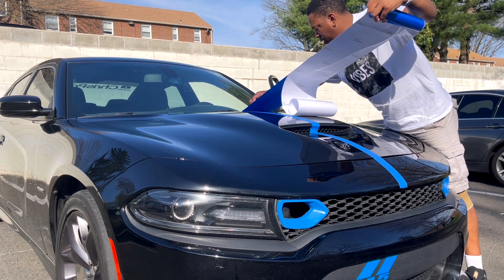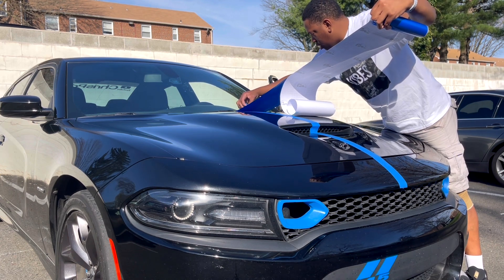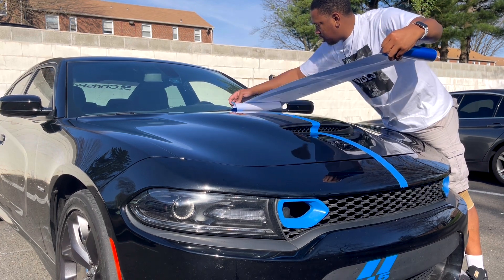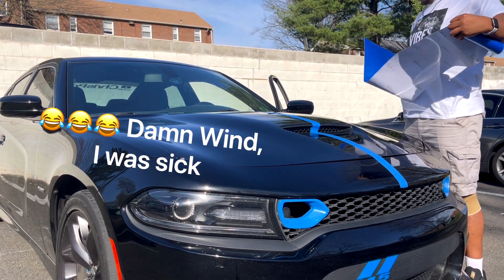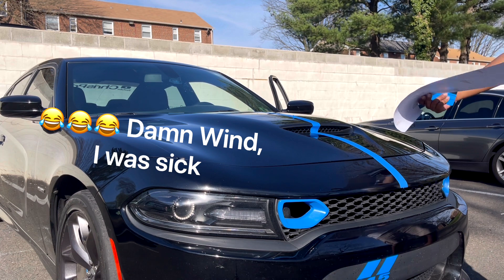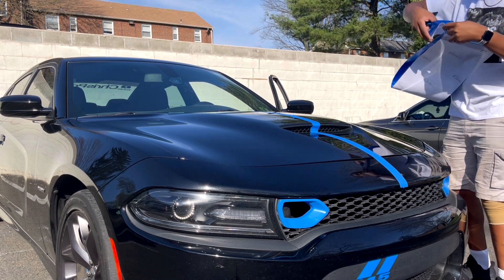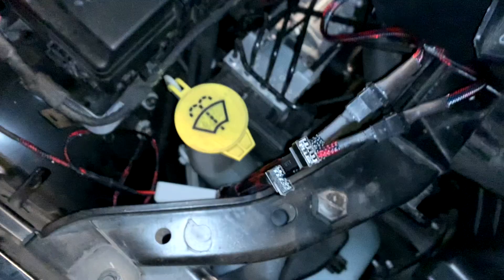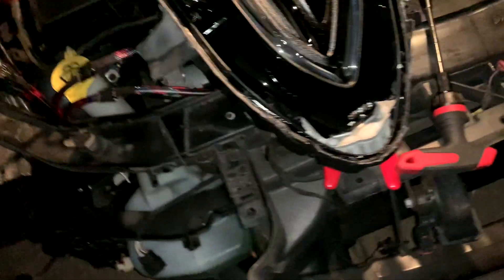Warranty? What’s that?! (Unlocking My PCM)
Sitting around thinking about unlocking my pcm for my car so I start tuning and doing more engine mods

S/O my bro Eldric, Mr. 215 himself for the new song you’ll hear in my future videos.
Definitely follow his IG

I really appreciate him for hooking me up with the dope tracks you’ll get to hear and he has a lot more out and on the way 💪🏾

S/O to Lighting Trendz for providing me with my future new headlights, will definitely be installing soon. If you’re looking to get your own headlights checkout their website

Video coming soon of those being installed

Uploading Videos Weekly

Make sure to follow my
Your Support is Always Greatly Appreciated
ChrisPrime Forever Runnin’ This
I’m Out!!!